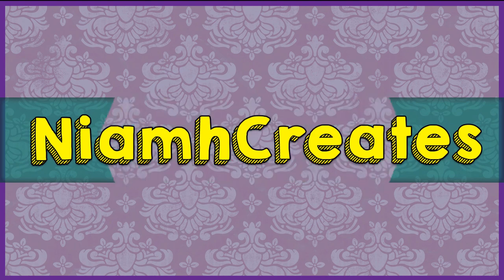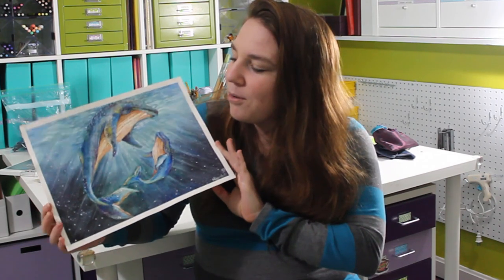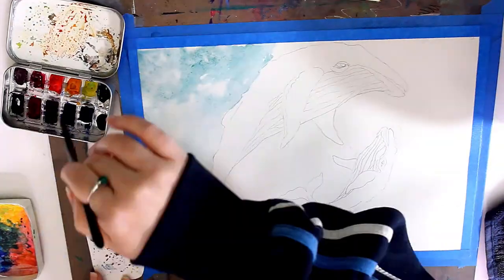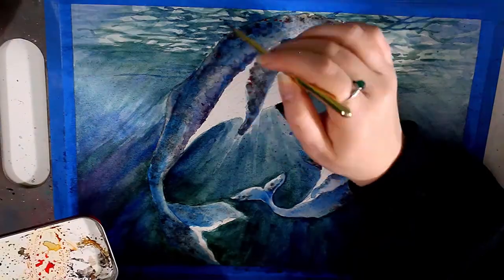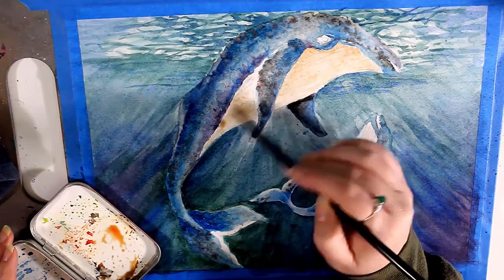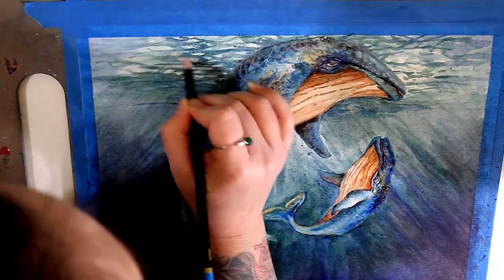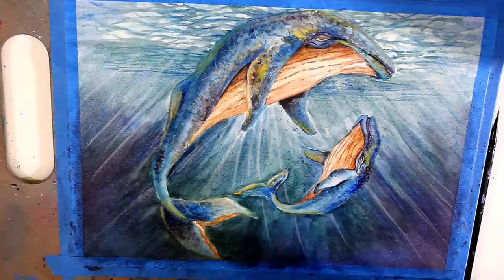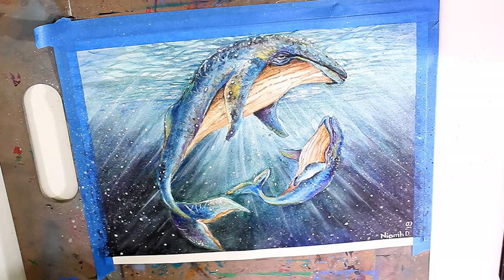Painting HUMPBACK WHALES in Watercolour! - My Favorite Animals #6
Welcome to my favorite animals series!  For 10 episodes (which could be weeks apart per episode, depending on what else I have to do art-wise), I will be doing pieces of my TOP 10 favorite animals!  This week is #6: humpback whales!

For all of these pieces, 30% of the cost of the original pieces will be donated to the World Wildlife Federation!